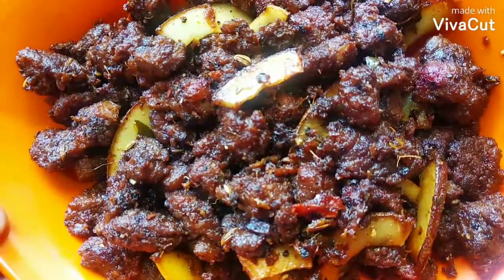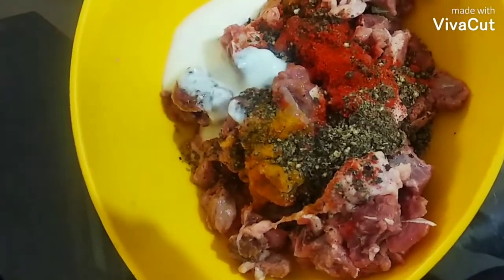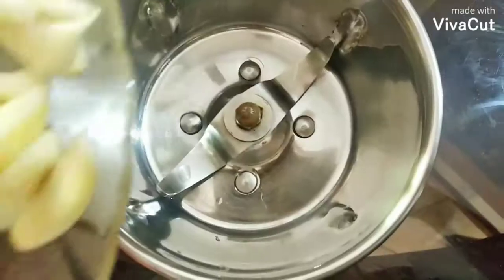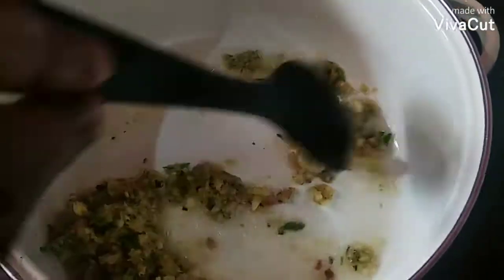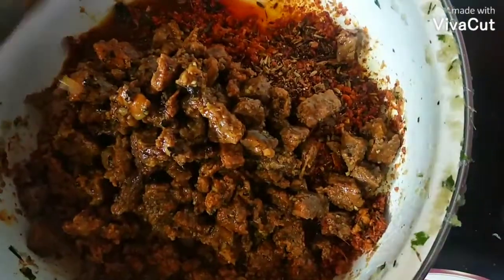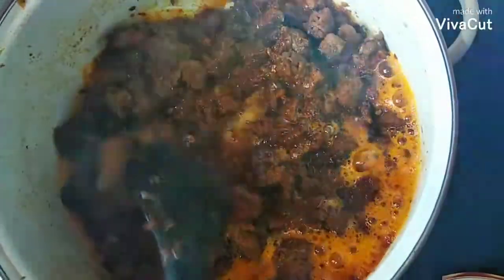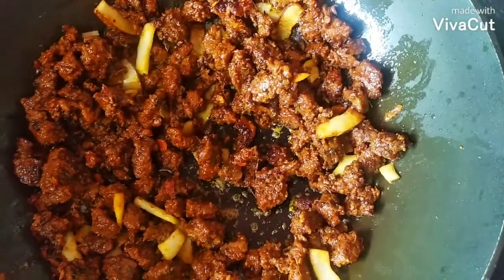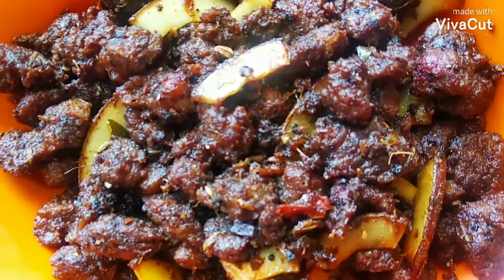Kerala Style Beef Fry || Nadan Beef Fry || നാടന്‍ ബീഫ് ഫ്രൈ Naadan Beef Fry Kerala Style Beef Fry